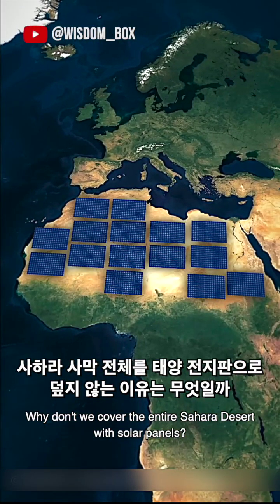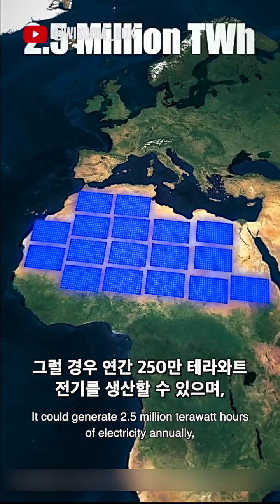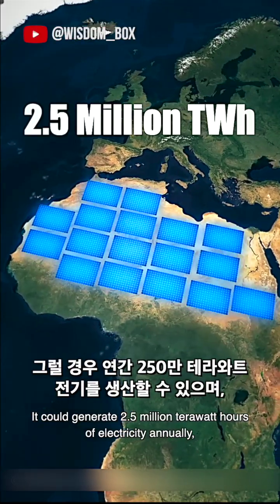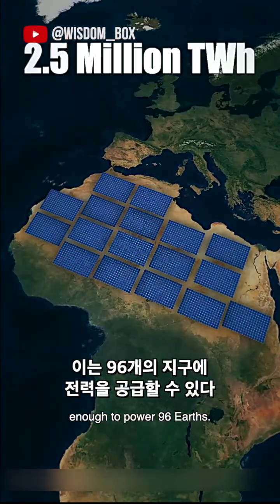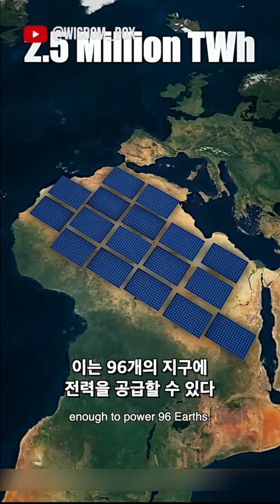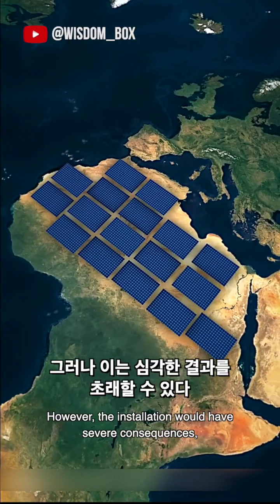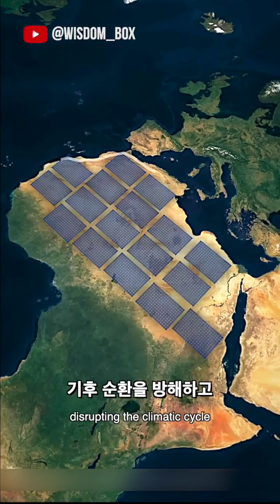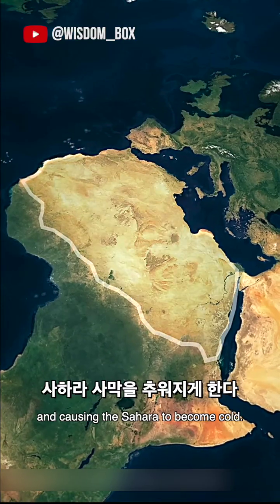사하라 사막에 태양광 깔면 다 죽는 이유 🥵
본 영상은 시청자분의 정신건강, 심리치료, 동기부여 및 영어공부를 위해 한영자막을 넣어 제작하였습니다.

많은 분들께 도움이 되었으면 합니다.

🎙 연설자 : 월드 와이즈 (World Wise)

✍️ 본 영상의 영어 자막은 자동생성되어 부정확할 수 있는 점 참고 바랍니다.
✍️ 본 영상의 번역은 의역되어 각자의 판단에 따라 다르게 해석될 수 있습니다.

감사합니다.
위즈덤 박스 Wisdom Box

1) This video has no negative impact on the original works (It would actually be positive for them)
2) This video is also for teaching purposes.
3) It is positively transformative in nature.
4) We only used bits and pieces of videos to get the point across where necessary.

Wisdom Box does not own the rights to some parts of these video clips.